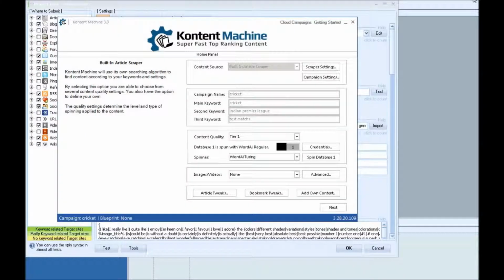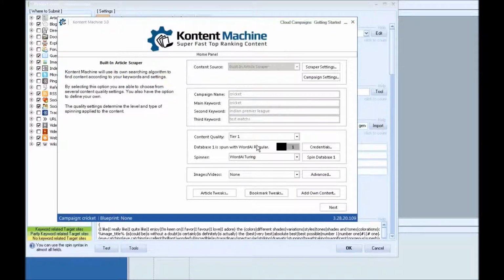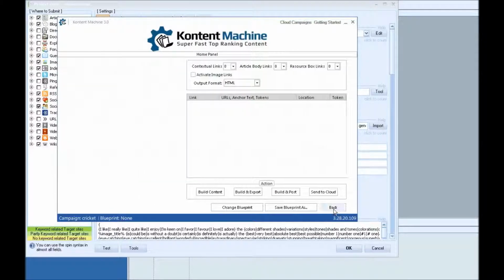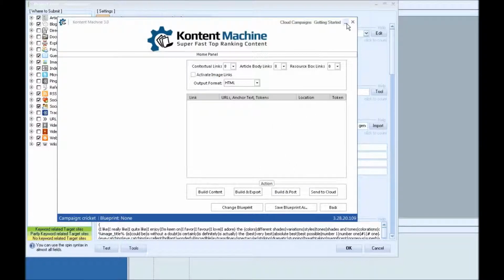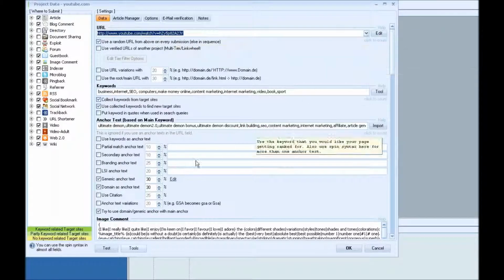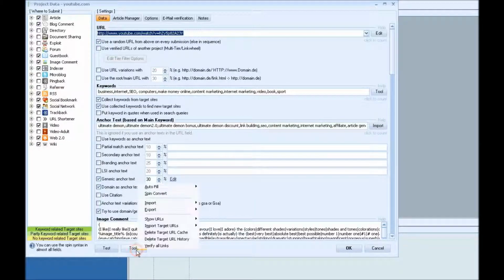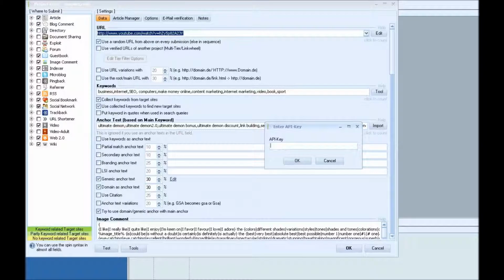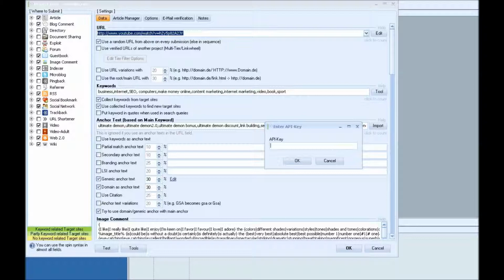Kontent Machine 3 And GSA SER Cloud Transfer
First apologies that this doesn't show the actual API key transfer. Details for that are here.
I could find no way of hiding them in the video (MY skill set in video editing leaves something to be desired)
A great feature though. Imagine running GSA campaigns from anywhere using a combination of Remote Desktop and the cloud feature.
There are iOS and Android apps that give desktop access to most server set ups. Imagine running your content management campaigns using your IPhone or Android device? While sipping coffee in Costa? Loving the freedom that is being added here.